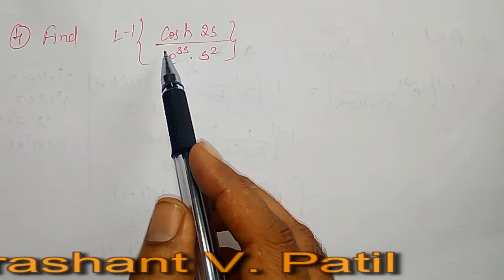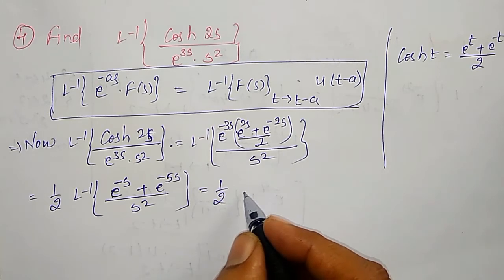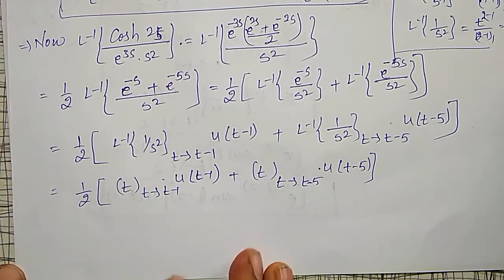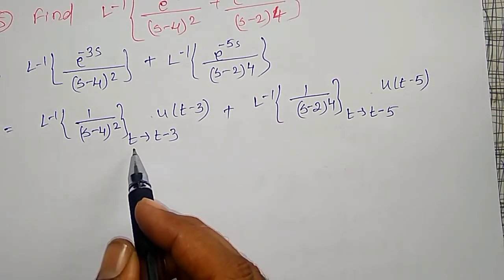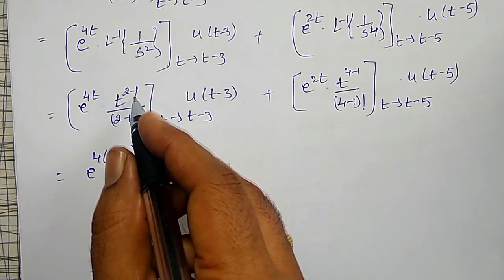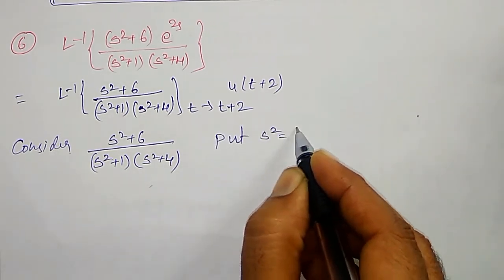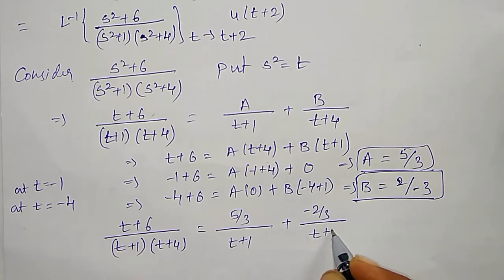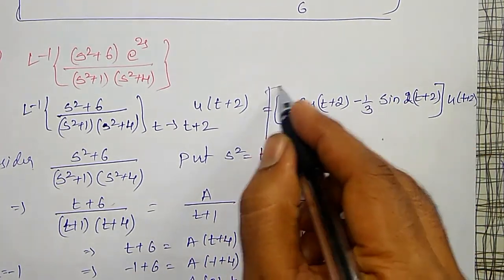Inverse Laplace Transform | using the shifting property of unit step function | of (e^-as)F(s)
In this video, simple examples to find Inverse Laplace Transform using the shifting property of the unit step function  of the form (e^-as)F(s)